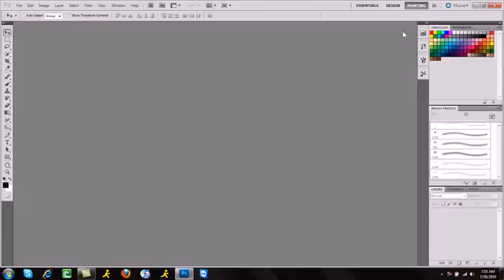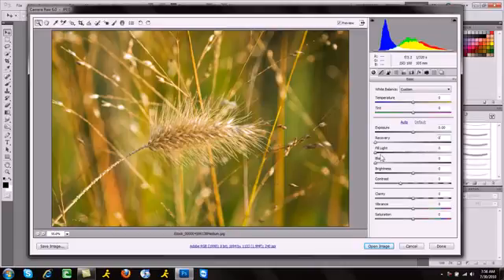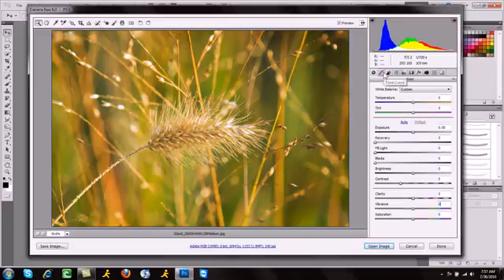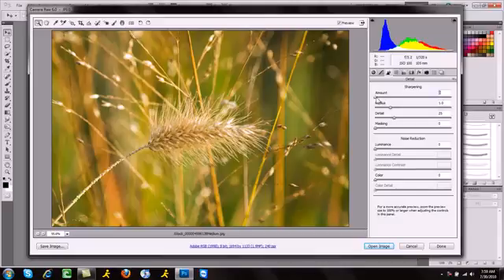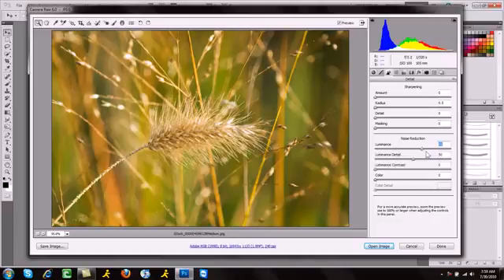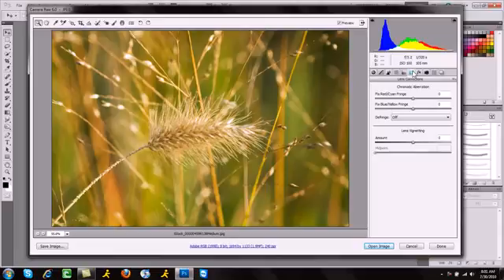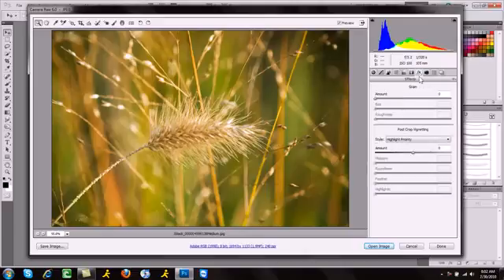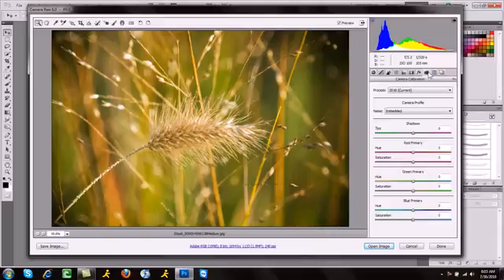How To Make Any Photo Image Crystal Clear Adobe Photoshop CS5 Tutorial